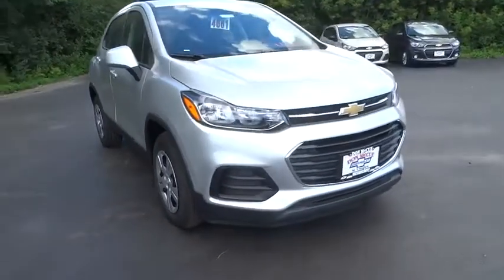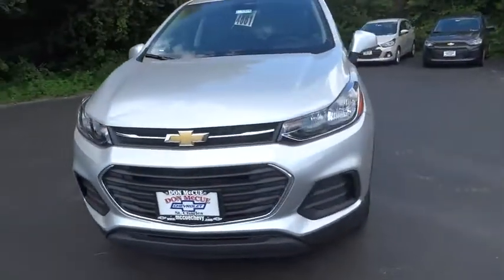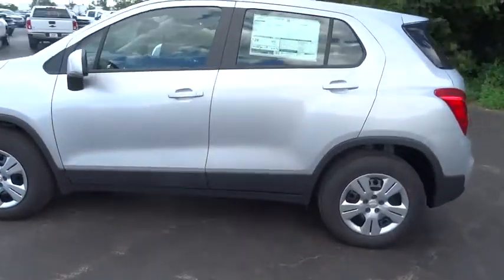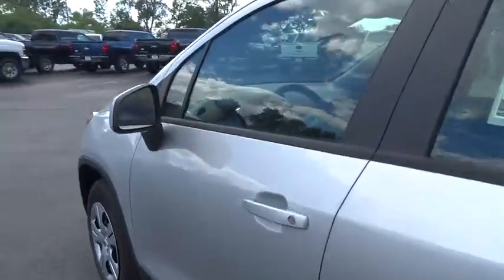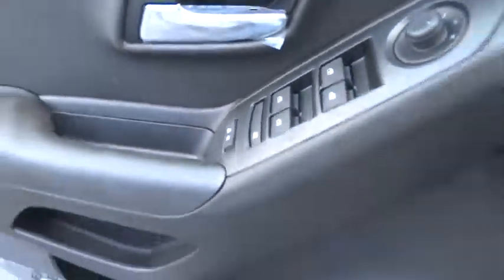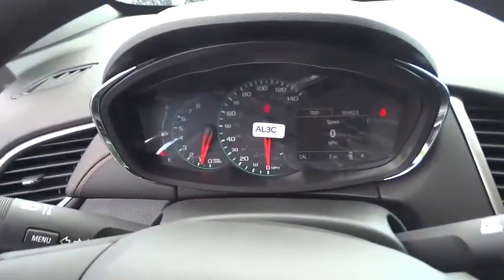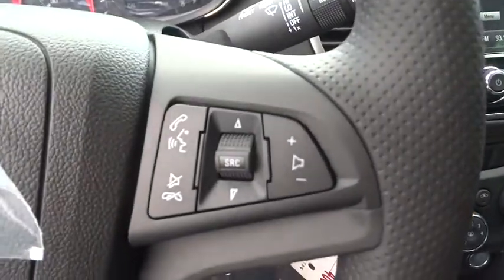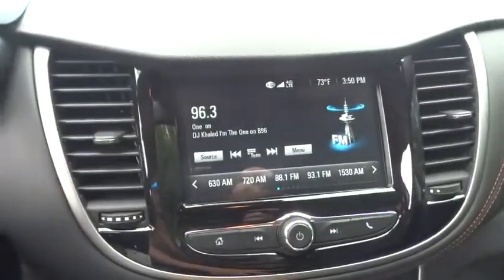2017 Chevrolet Trax Elgin, St. Charles, Glendale Hts. Naperville, Aurora, IL 17978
McCue Chevrolet
2015 E Main St, St

The city-savvy Chevrolet Trax gives you the best of both worlds: the versatility of an SUV and the maneuverability to park on city streets. With an elevated view of the road, you can take command of your city's streets. And with the signature Chevrolet dual-port grille, swept-back headlights and available chrome accents, the Trax small SUV is sure to turn heads wherever you go. The interior can be easily reconfigured to maximize versatility, thanks to the 60/40 flip-and-fold rear seat and fold-flat front passenger seat. The fun begins at every stoplight, thanks to the confident acceleration of the 1.4L turbocharged ECOTEC engine that's standard in every Trax. The horsepower is 138, but it's the 148 lb.-ft of at-the-ready torque that makes Trax so responsive to every touch Trax gives you two ways of engaging more directly in your driving, with a standard six-speed manual transmission on LS models, and a six-speed automatic transmission on LT and LTZ models. Turbocharging doesn't only increase power generation, it also enhances fuel efficiency delivering a 33mpg hwy fuel consumption rating that is unsurpassed. All-wheel drive is also available. Connect you phone via Apple CarPlay to make calls, get directions and more all through your 7-inch diagonal touch-screen display. Or if Android Auto compatibility is more your style, you can connect your smartphone to access your messages, music and select apps like Google Maps. The available OnStar 4G LTE Wi-Fi offers great signal quality and bandwidth for up to 7 devices. Available safety features include lane departure warning, rear cross traffic alert, andforward collision alert.